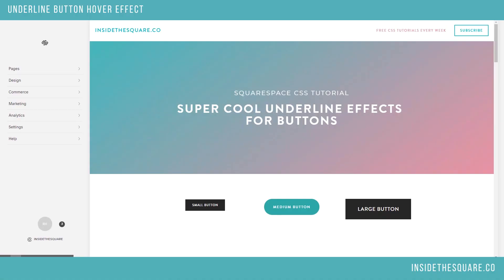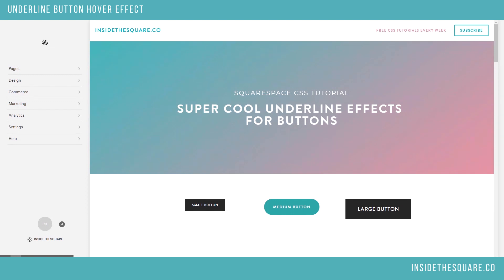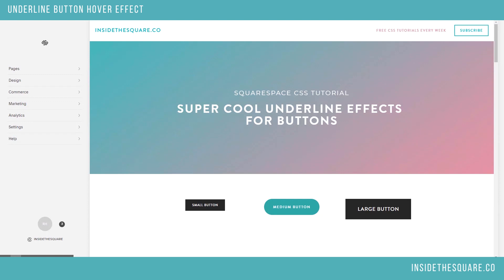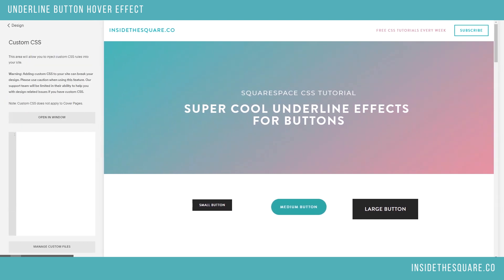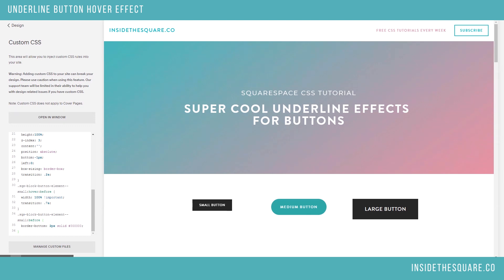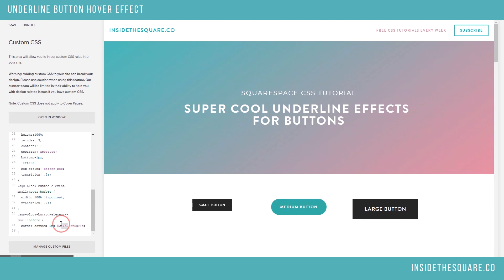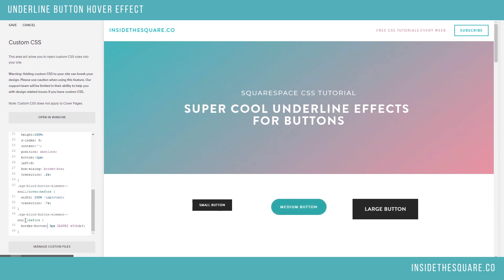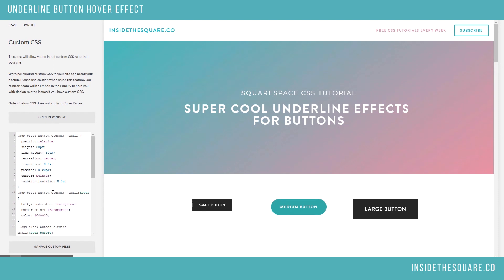Underline Button Hover Effects with CSS // Squarespace CSS Tutorial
This custom CSS snippet is one of my new favorites! It created an animation that underlines a button when you hover over it. Pretty cool right?!

 You can change the color of the line, thickness, and make it solid, dashed, or a row of dots. Check out the video to see it in action! When you are ready, I have isolated the codes for small, medium, and large buttons below. So copy, paste, and update for your own brand colors so you can have a super cool button effect on your site too!
*Why does this code look like a paragraph?* It is a long one so I condensed it for easier copy and paste action. The last bit of the code, in bold below, is where you can update things like color, type, and thickness of the underline effect.